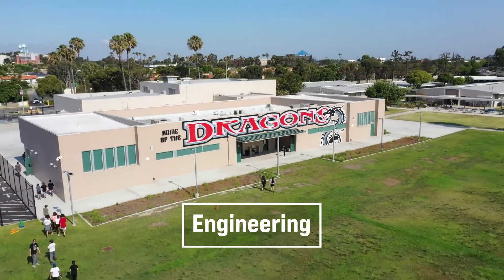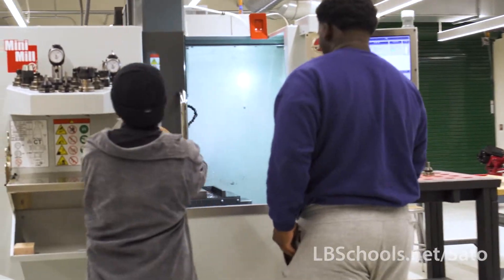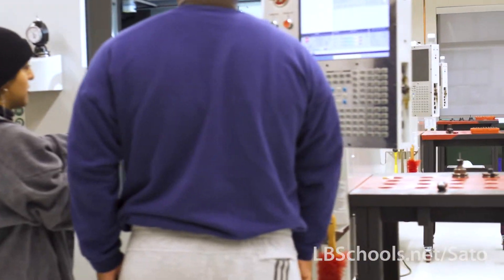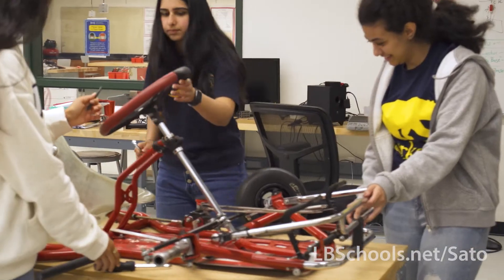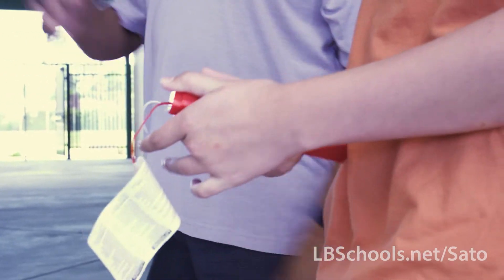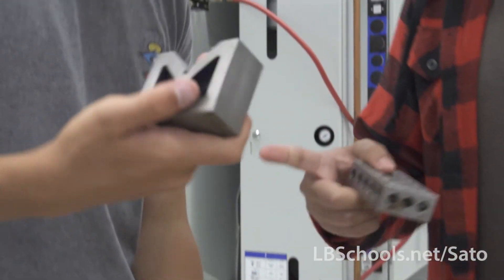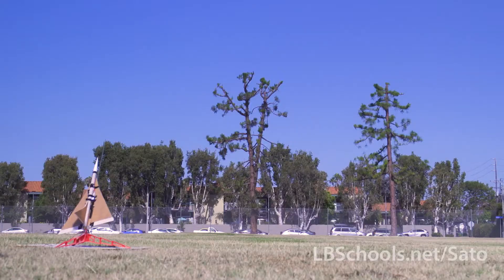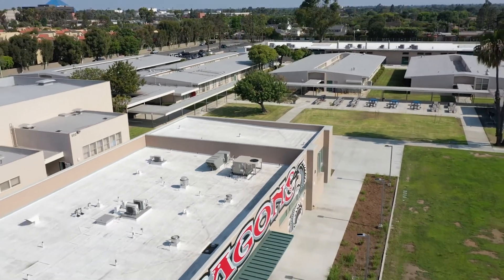Sato Academy - Engineering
Para ver los subtítulos en español haga clic en el icono de engranaje.
Please click the "gear" icon to select Spanish as a caption option.

Visit LBSchools.net/Sato to learn more.